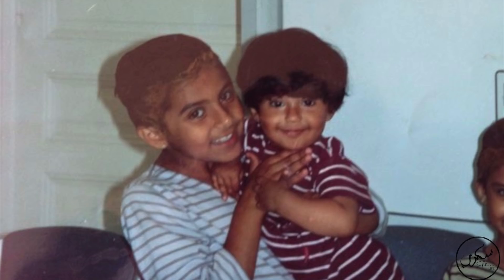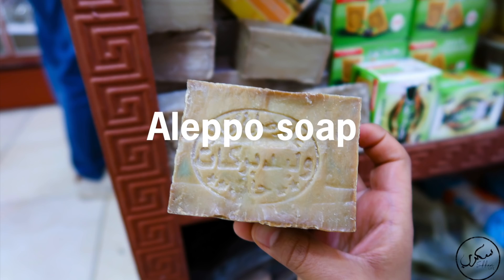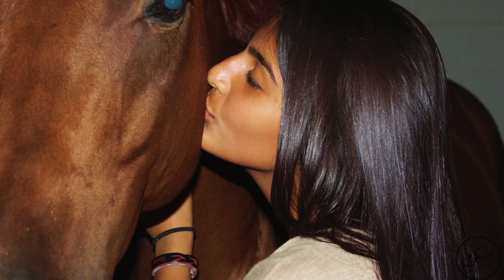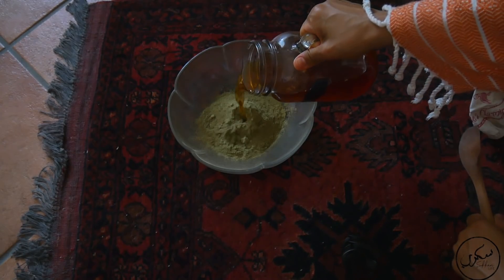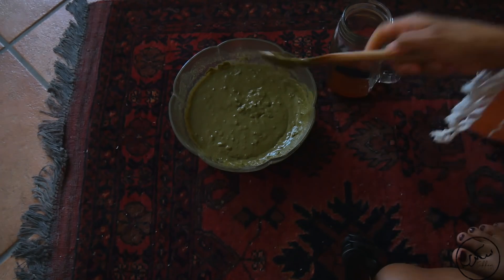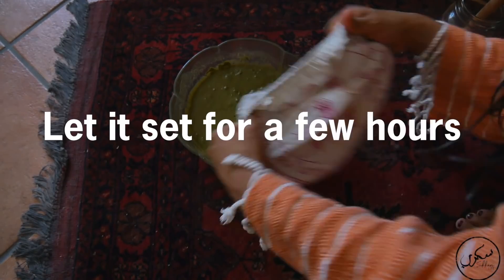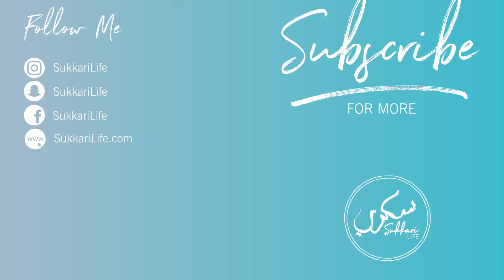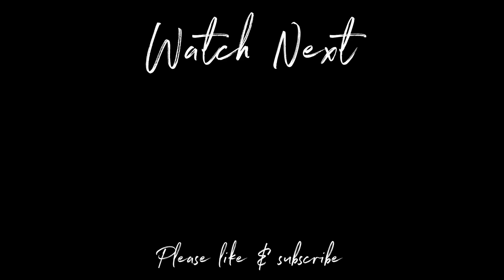My Hair Care Routine + Hair Loss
My minimal waste + natural hair care routine + what causes hair loss

* Heme iron: type 2 diabetes + heart disease + cancer + metabolic syndrome + stroke
    * Non-heme Found in whole grains, legumes, dark leafy greens, dried fruits, nuts and seeds

for dry or afro hair - melts

▻ FREE GUIDES ◅

▻ Social Media ◅